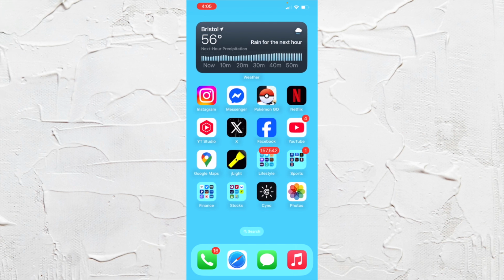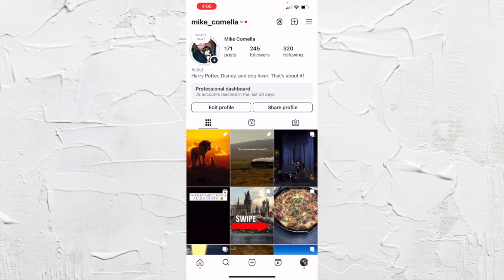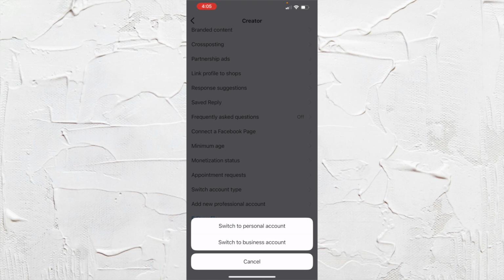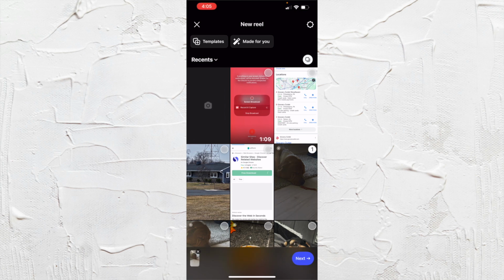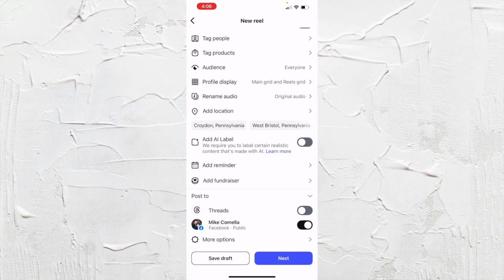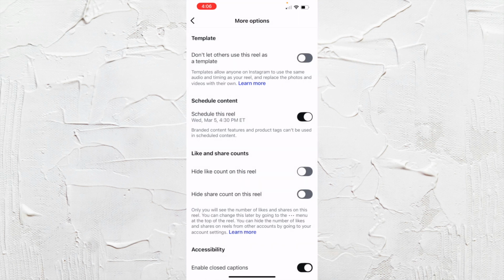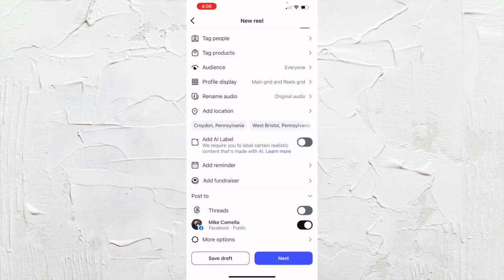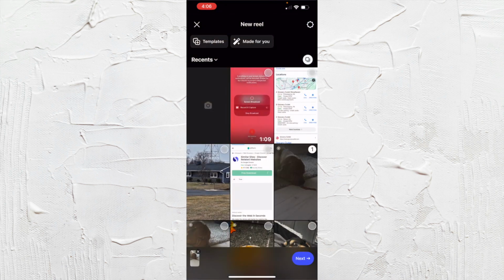How to Schedule Reels on Instagram 2025 - Step by Step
In this video we show you How to Schedule Reels on Instagram.